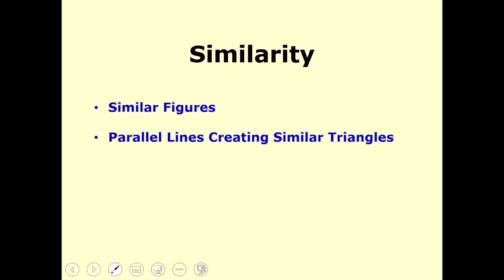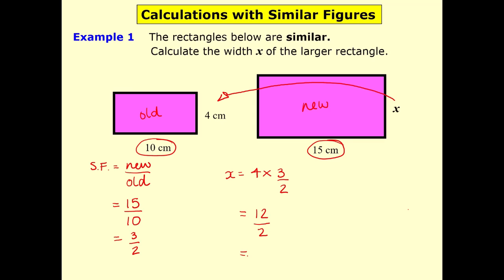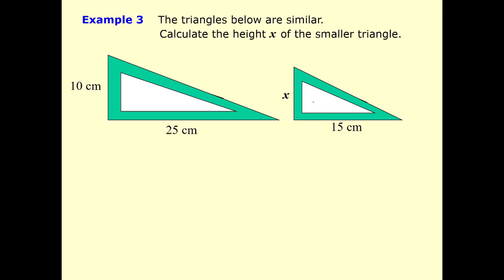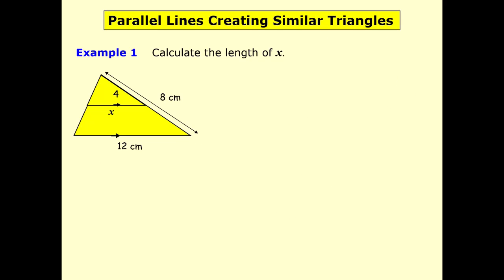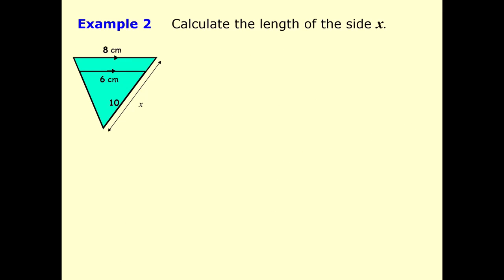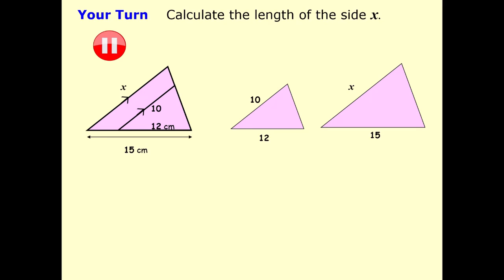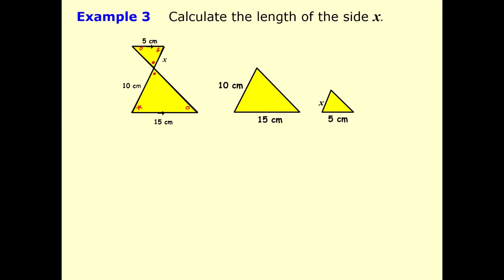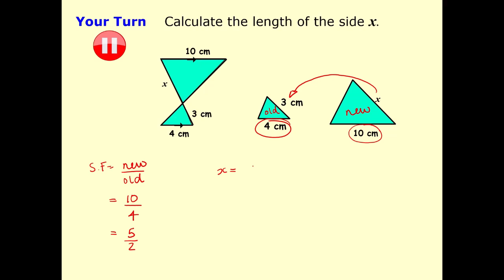National 5 Similarity 1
National 5 Maths - Similarity 1
Includes similar figures and parallel lines creating similar triangles.